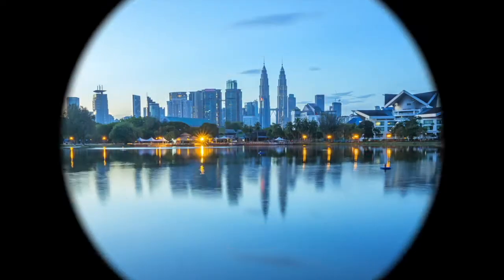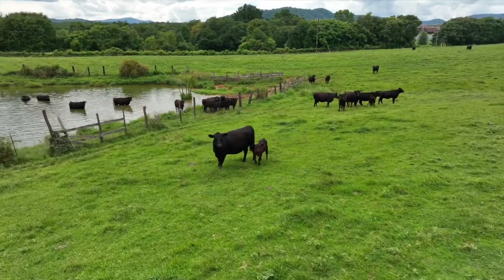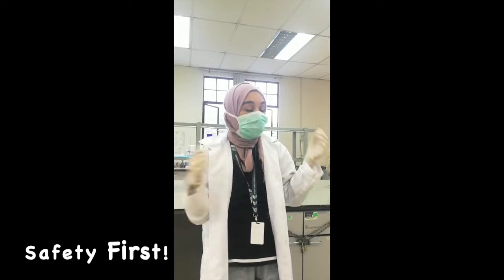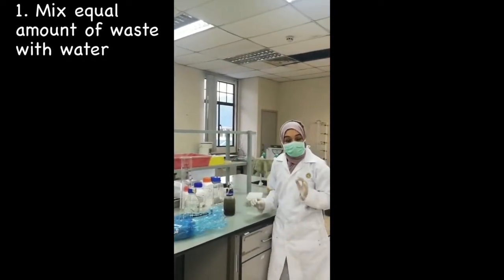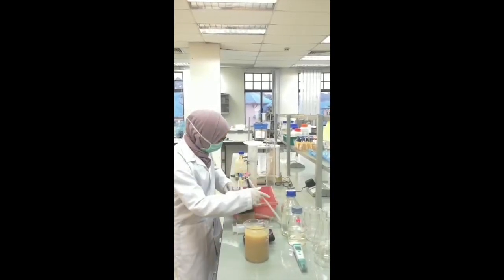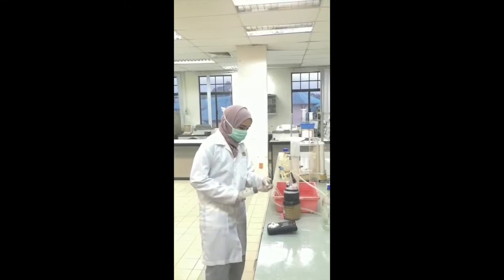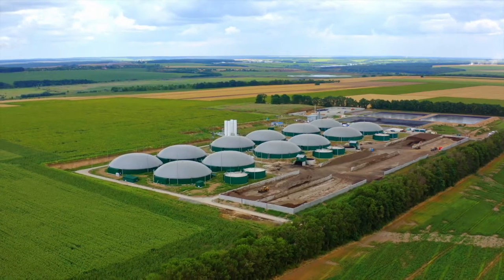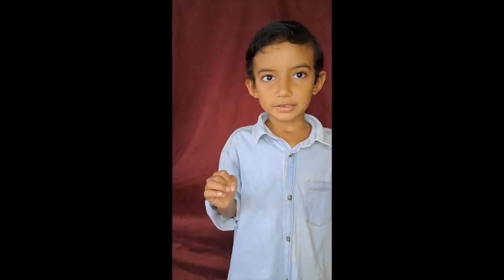P043 Turning Waste into Energy | KLESF International Challenge 2022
Number: P043
Title of Project: Turning Waste into Energy
Name of participant #1: Rayyan Aizuddin
Name of participant #2:
Name of participant #3:
Name of School: Spectrum International School
Project theme: Sustainable Cities and Communities (SDG 11)
Category: Primary school (12 years old and below)

Abstract of Project:
Rayyan seeks to solve the massive food waste and animal waste problem that causes pollution by realising greenhouse gasses worldwide. How he does this is by cultivating the bacteria from the animal waste and mixing it with the food waste to create biogas for cooking, lighting and heating.